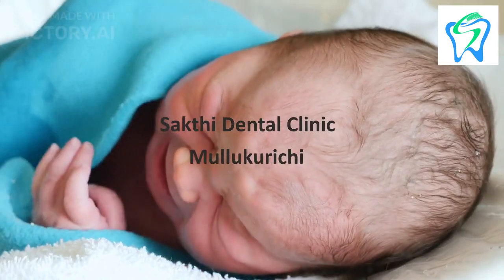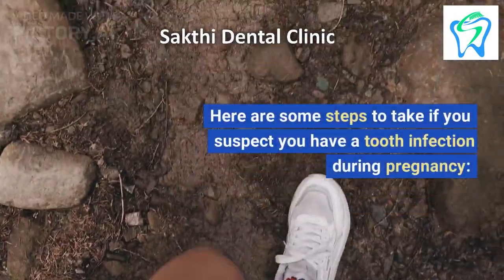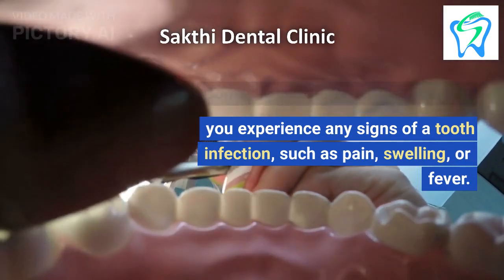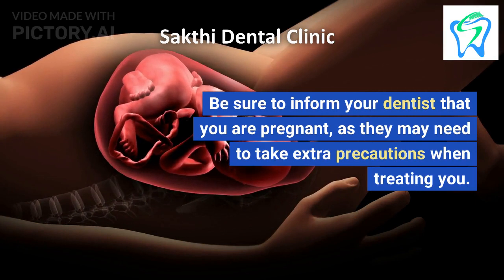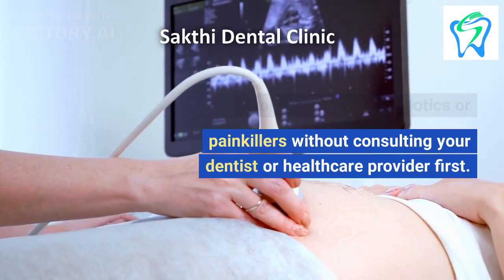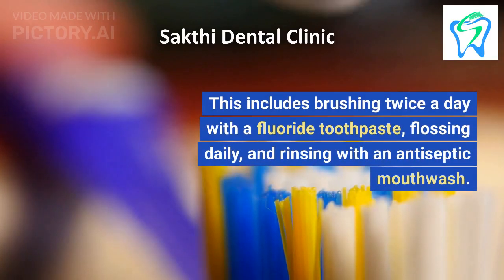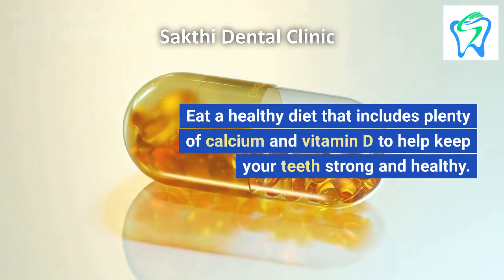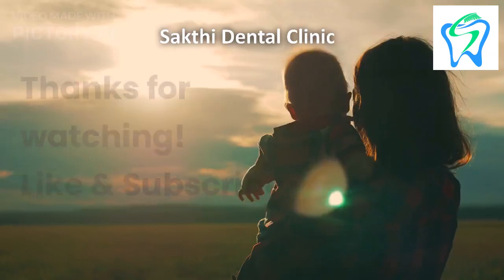Pregnancy time tooth infection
It's important to take tooth infections seriously during pregnancy, as they can potentially harm both the mother and the baby. Here are some steps to take if you suspect you have a tooth infection during pregnancy:

1. Contact your dentist immediately if you experience any signs of a tooth infection, such as pain, swelling, or fever. Delaying treatment can allow the infection to spread and potentially harm the developing fetus.
2. Be sure to inform your dentist that you are pregnant, as they may need to take extra precautions when treating you.
3. Avoid taking any antibiotics or painkillers without consulting your dentist or healthcare provider first. Some medications may be harmful to the developing baby.
4. Practice good oral hygiene to help prevent tooth infections from occurring in the first place. This includes brushing twice a day with a fluoride toothpaste, flossing daily, and rinsing with an antiseptic mouthwash.
5. Eat a healthy diet that includes plenty of calcium and vitamin D to help keep your teeth strong and healthy.

By taking these steps, you can help protect your oral health and the health of your developing baby during pregnancy.